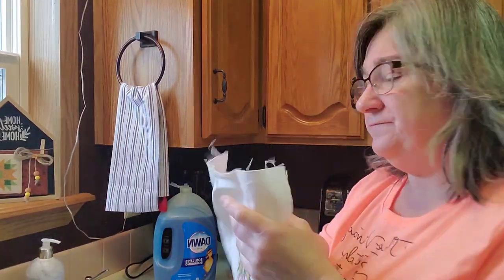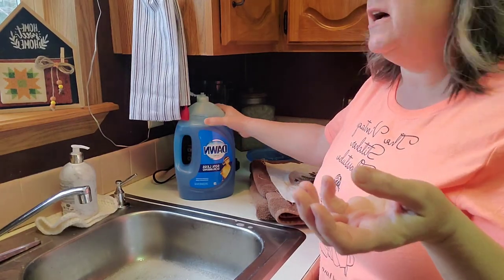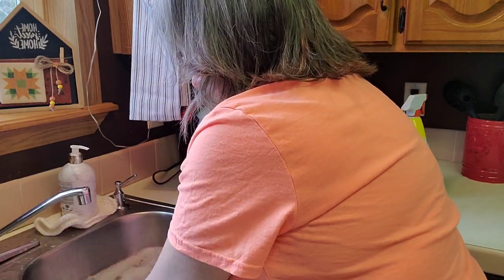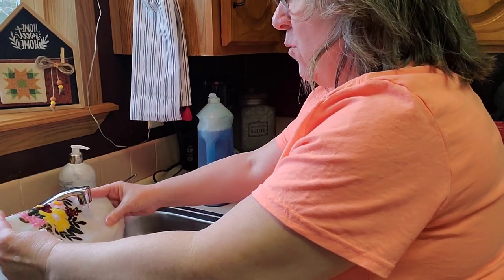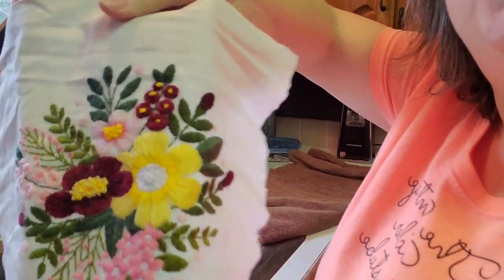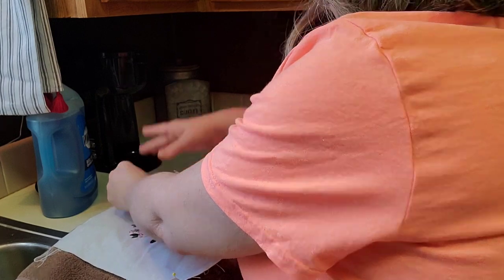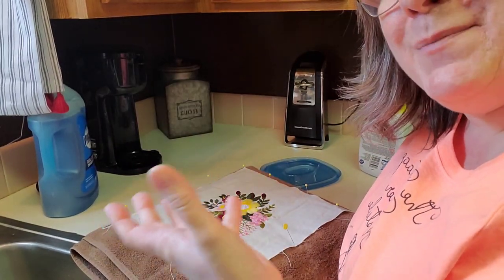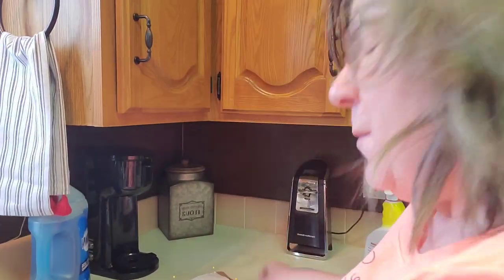The Vintage Stitcher Tutorial: How I wash my finished projects.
I am talking about all my cross stitching today. From works in progress to finishing and past spring projects.  Join Me

 @The Vintage Stitcher

The Vintage Stitcher Facebook Shop

The Vintage Sticher Finishing services.

Please include in your shipment

Mailing information:
Arttie Cudnohufsky
N4955 County Road 607